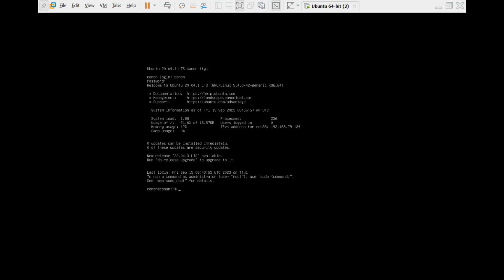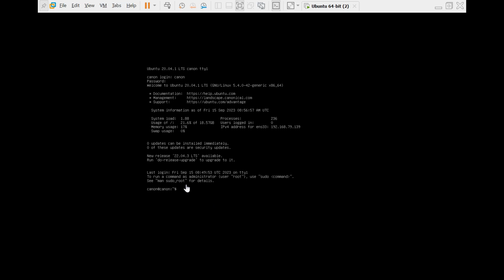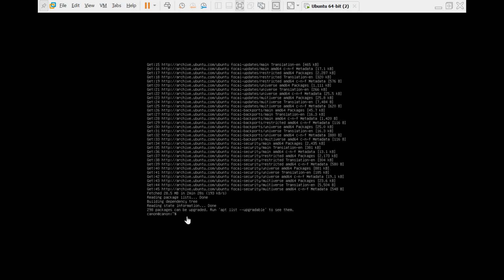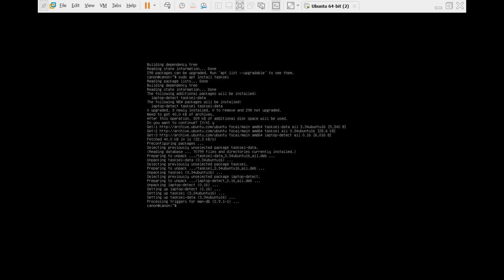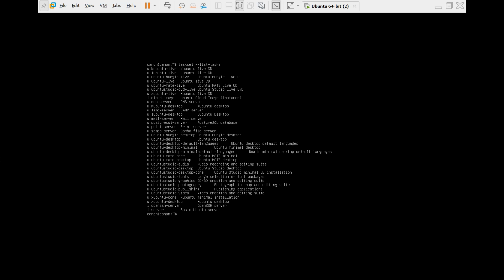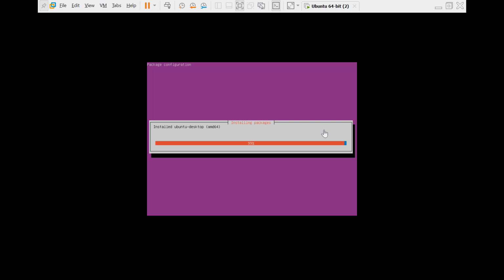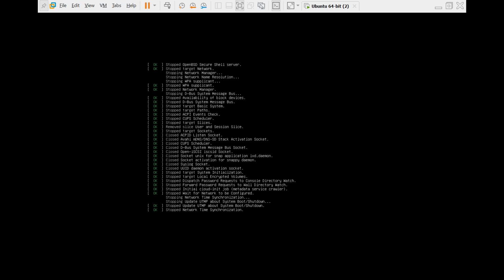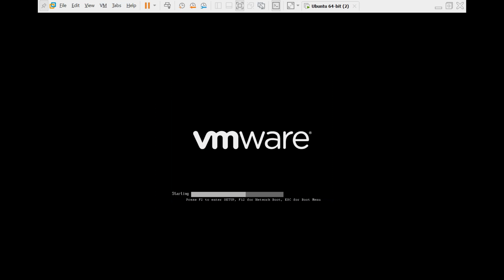How to Install GUI on Ubuntu Server 20.04 / Move from CLI to GUI on Ubuntu Server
In this video you're going to learn how to install GUI in Ubuntu Server 20.04 version. You'll be installing it from the command line and achieve having a GUI that you can interact with.